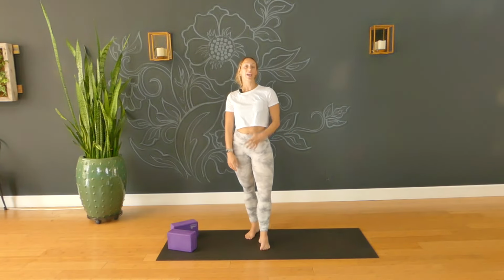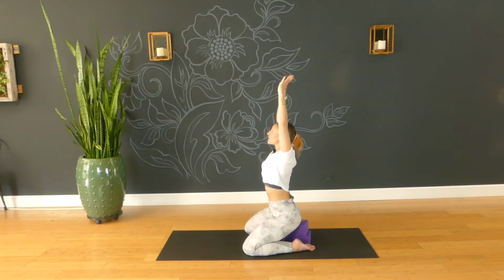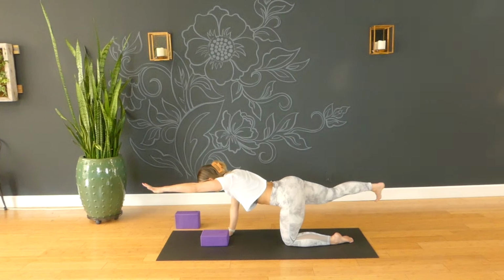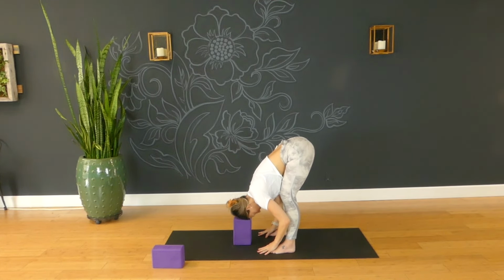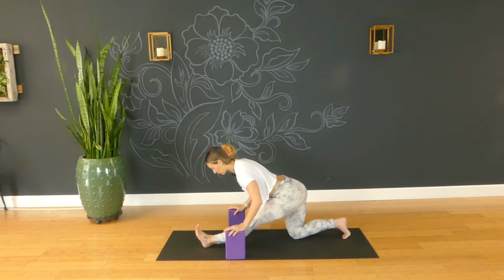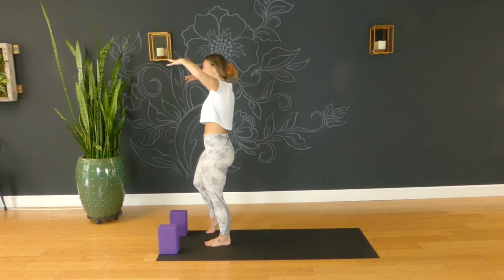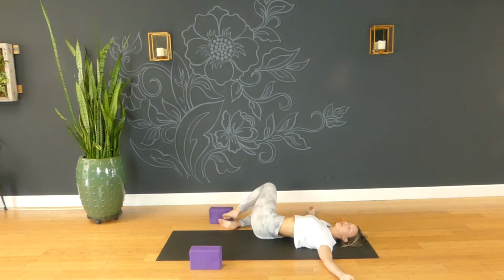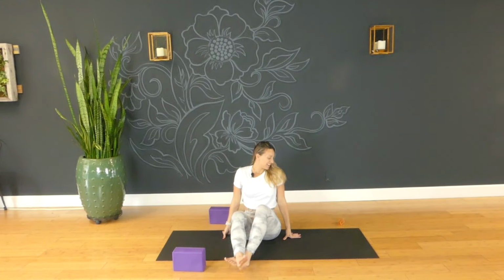Beginners Gentle Yoga Flow: Relax and Recharge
Welcome to our Beginners Gentle Yoga Flow: Relax and Recharge. In this gentle yoga flow, we will focus on the foundations for beginners who are just starting their yoga journey. This class will take you through a series of poses that encourage you to find your bodies edge in a gentle and supportive way. Through breath, mindfulness and movement we will unlock the healing power of yoga. So grab your mat, find a quiet space, and let's begin our yoga journey together!